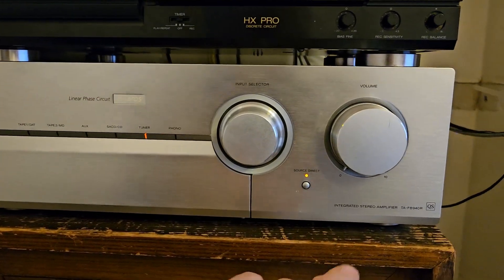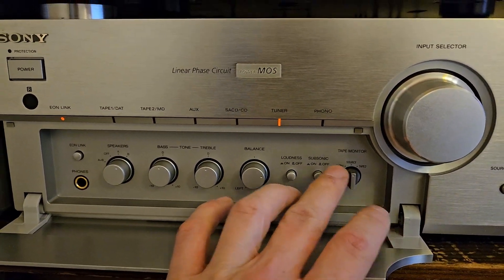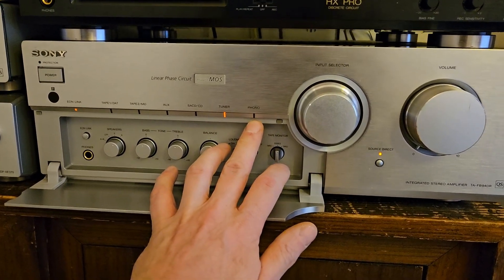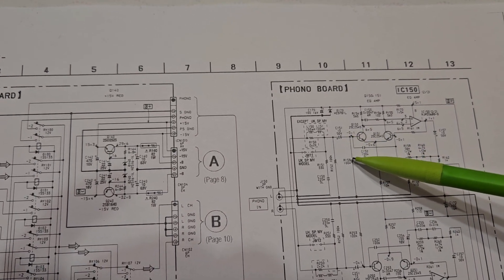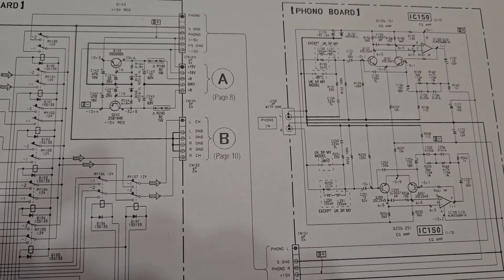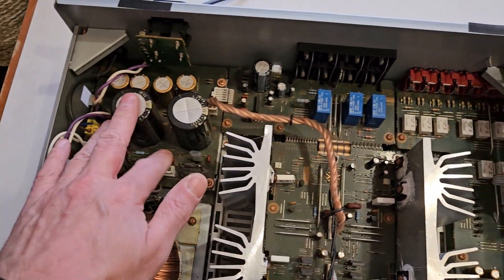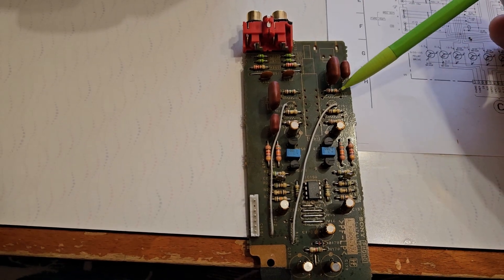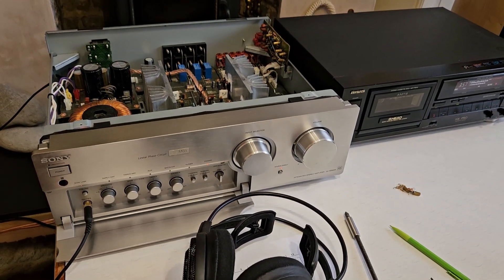Sony TA-FB940R Amplifer: Phono input modification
I show how to convert the phono input to another line level input.